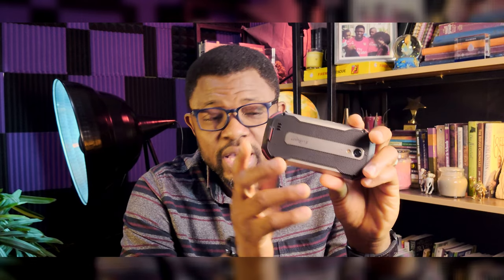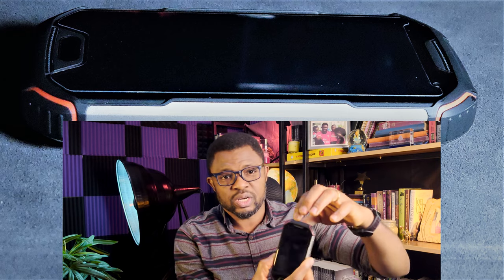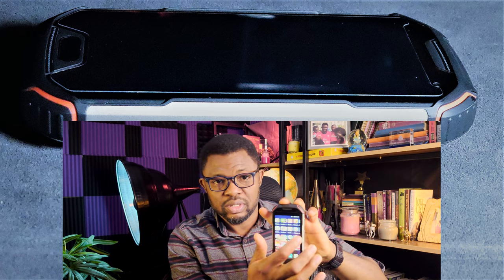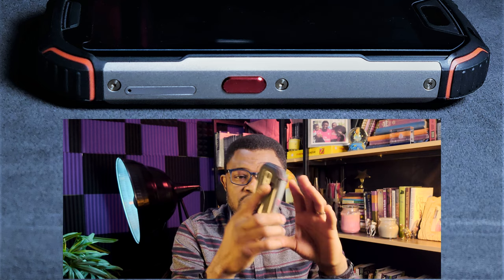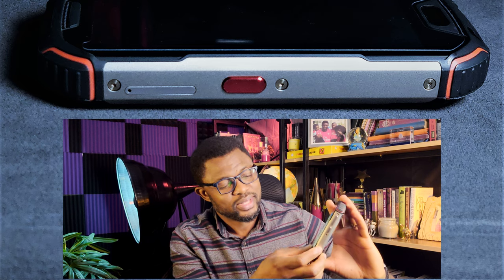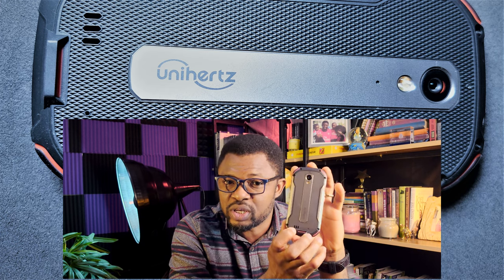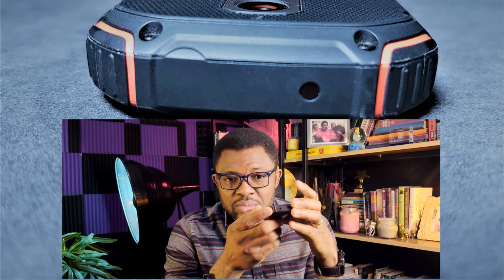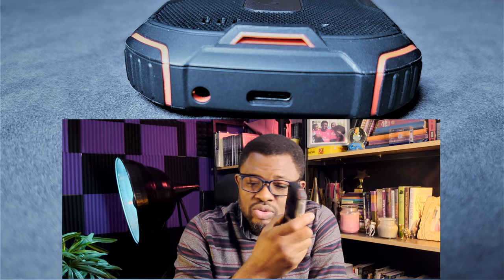UNIHERTZ ATOM L FULL REVIEW 2 MONTHS LATER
This is my full review after using the UNIHERTZ ATOM L daily for over 2 months. Watch and see if it is the rugged phone for your use case